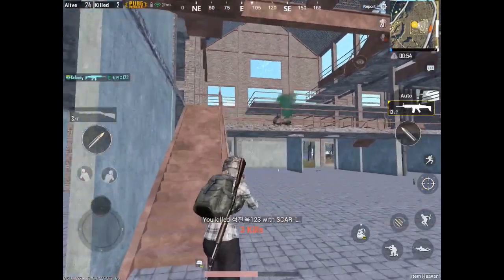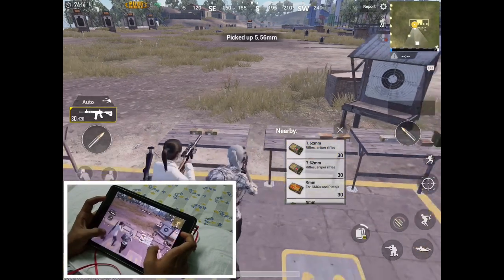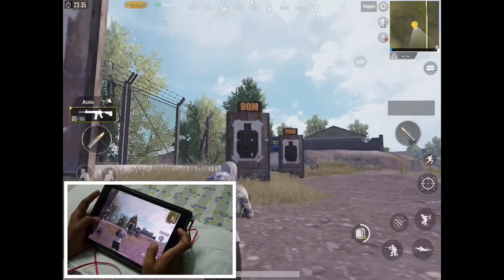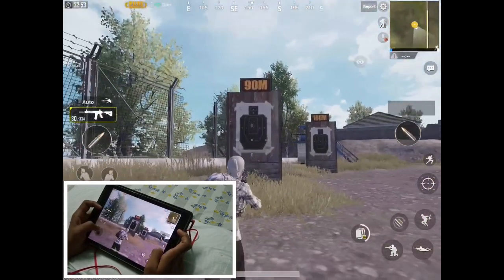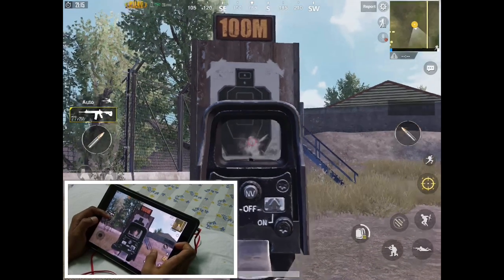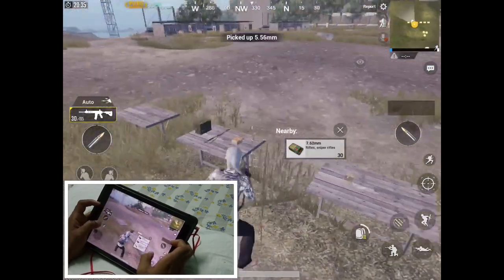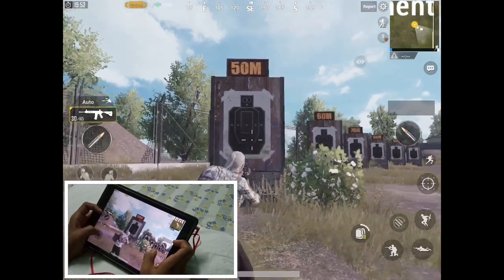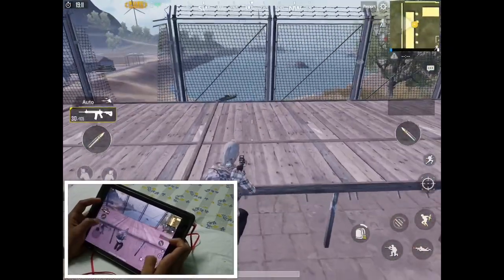HOW TO SPRAY CONTROL IN PUBG MOBILE!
HOW TO SPRAY CONTROL ON PUBG MOBILE. IMPROVE YOUR AIM FASTER. Watch, Learn, Improve and Grow!

Really hope you guys will learn something from the video.

In the comment section, do let me know which tip helped you the most.

This is my first guide on PUBG MOBILE and I really enjoyed making it.  Recoil control is a really important skill that every PUBG player has to master.  It gives you a good control over your weapon and also creates high chances of you winning the match as well.

⬤ PUBG Mobile ID : KaTanay

Other Credits:
⬤ Device : iPad 2018 (6th Gen)
⬤ Screen recorder : iOS 11 Screen Recorder

Game Info:
⬤ Aim Assist : Disabled
⬤ Other Settings coming soon

Your support is my strength.

Thanks for tuning in guys, I appreciate your time.
Have a nice day ahead :D